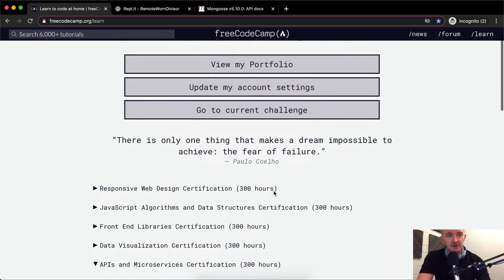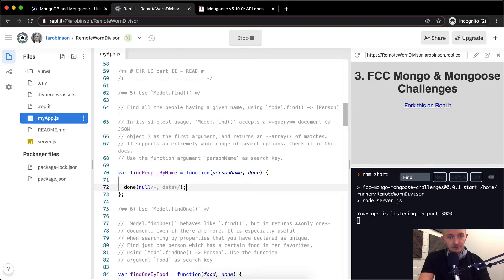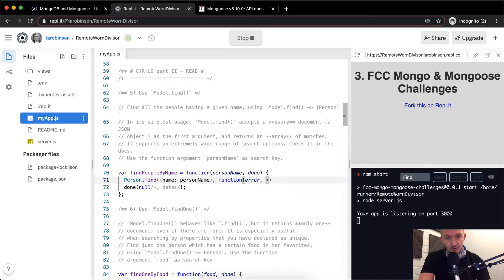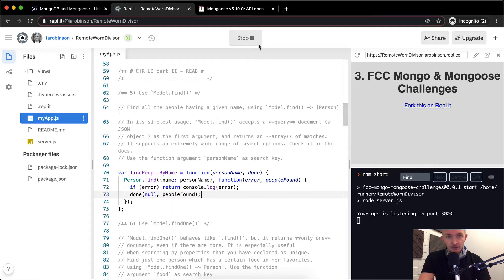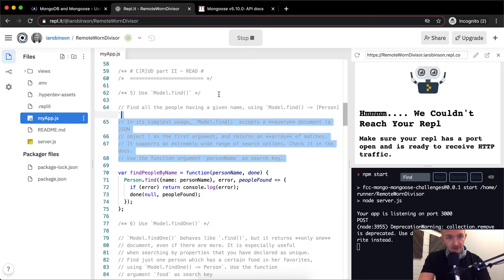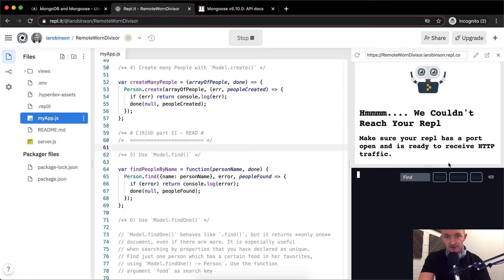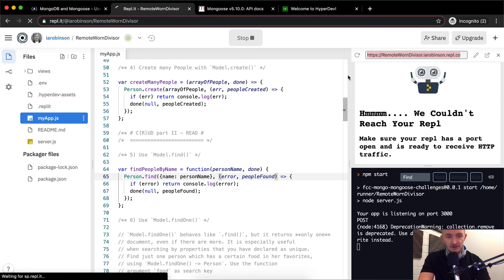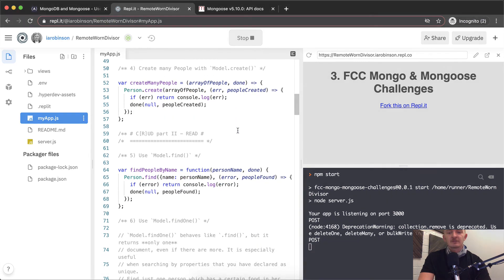Use Model.find() to Search Your Database - MongoDB and Mongoose - Free Code Camp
In this MongoDB and Mongoose tutorial we use Model.find to search your database. This is one section of many in which we work to achieve our APIs and Microservices Certification. This video constitutes one part of many where I cover the FreeCodeCamp curriculum. My goal with these videos is to support early stage programmers to learn more quickly and understand the coursework more deeply. Enjoy!

The whole playlist for the MongoDB and Mongoose section of the APIs and Microservices certification can be found here: